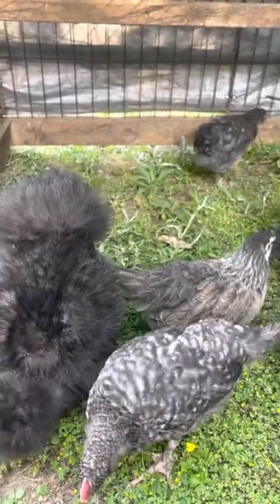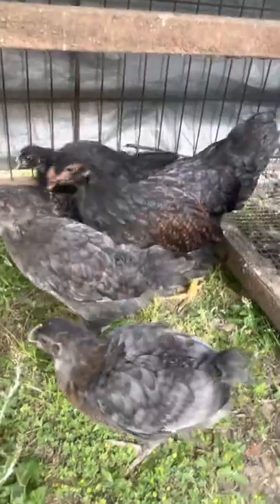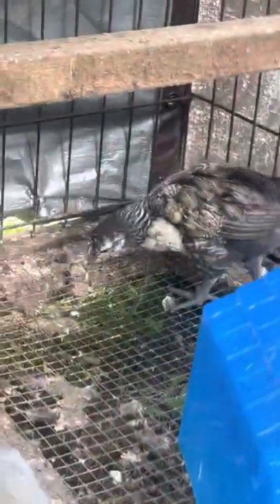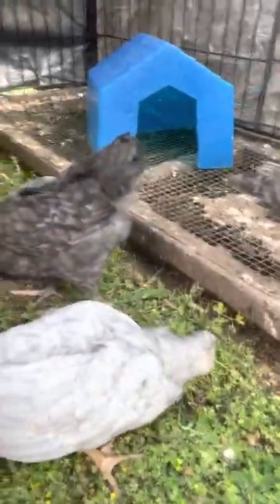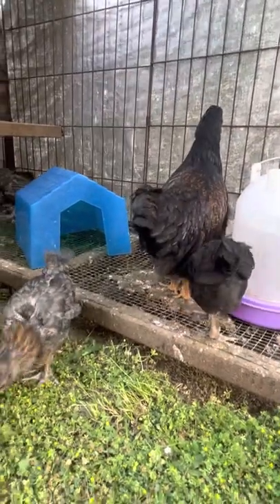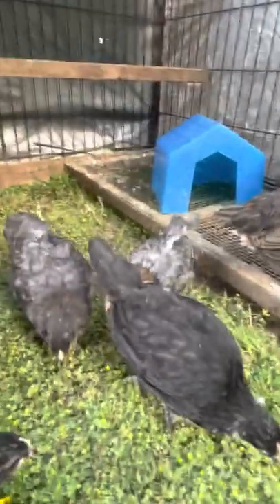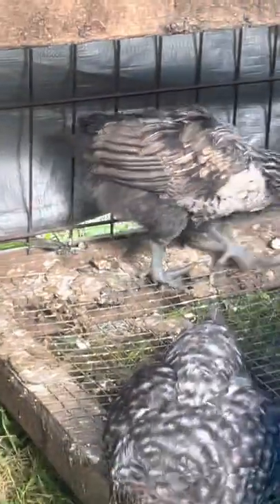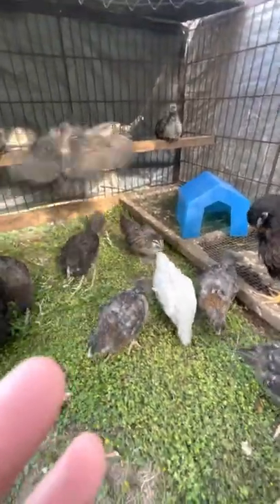Chick Sexing - TEST Your Knowledge! 6-7 week olds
Can you tell if each 6-8 week old chick is male or female? You’ll get a little time to decide, and then I’ll explain my answers. LOTS of info about general chicken sexing included.